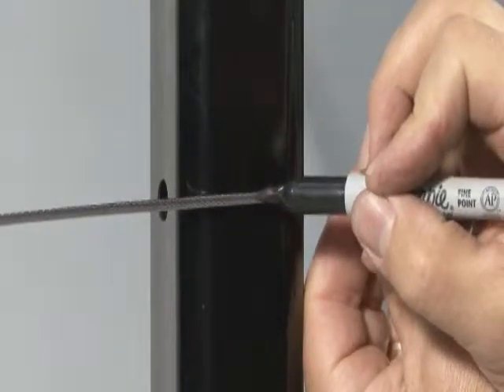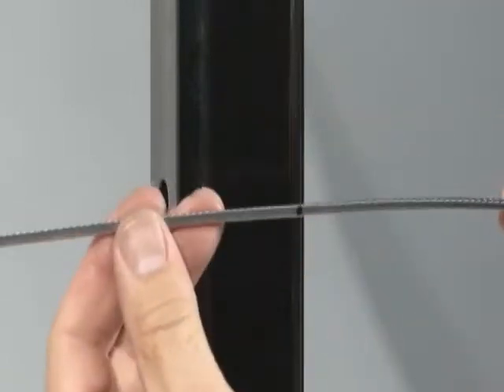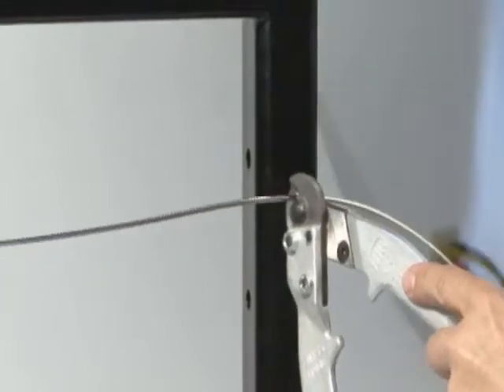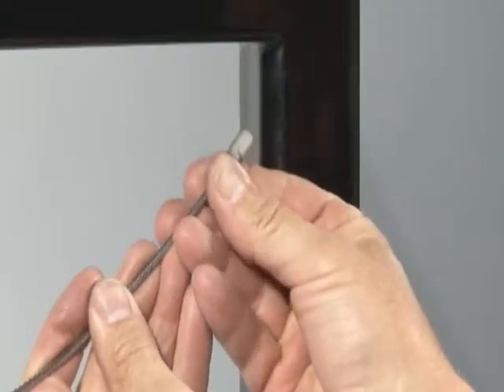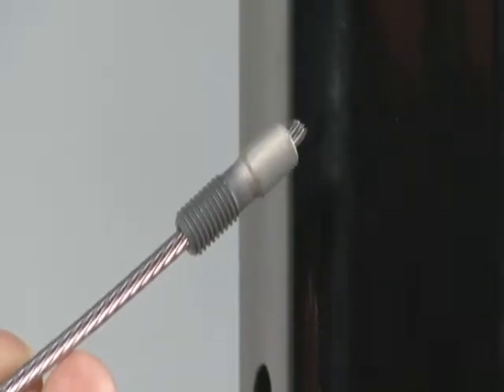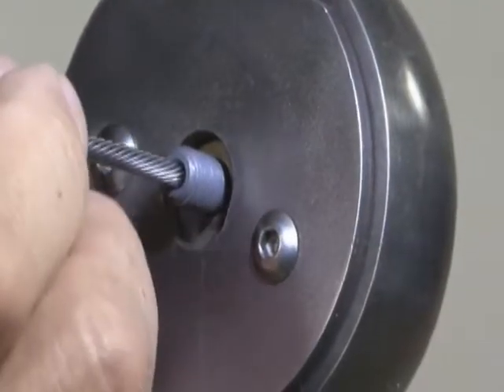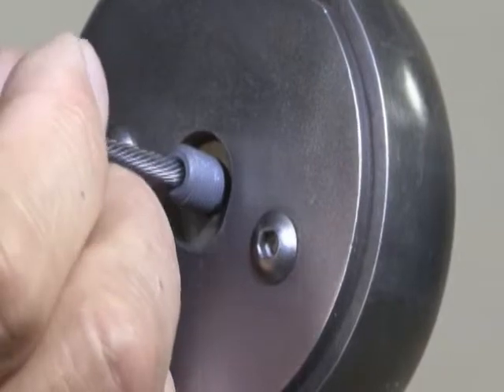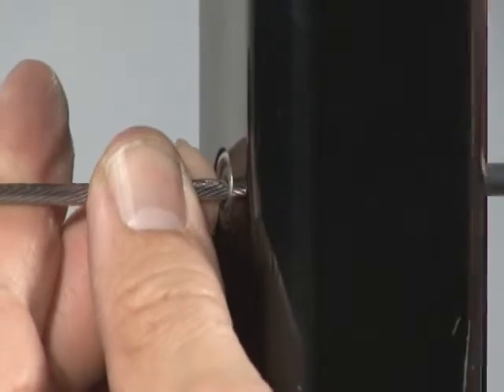Swaging Studs onto Cable and Installing Invisiware Receivers in Metal Posts